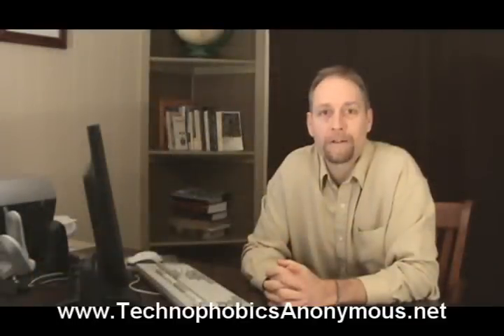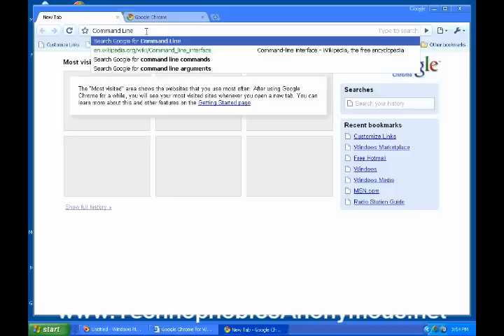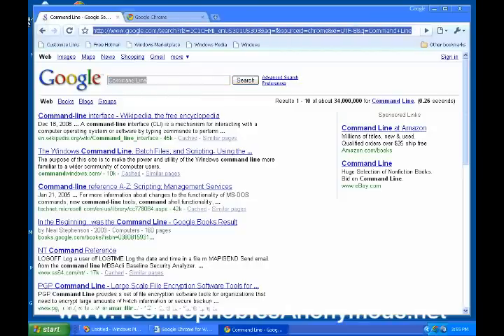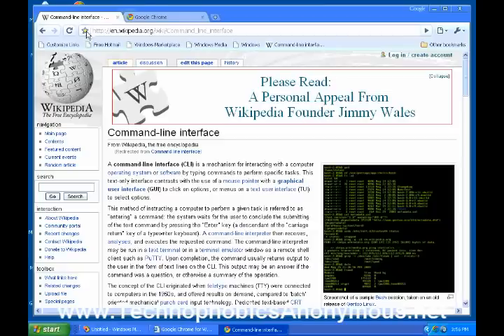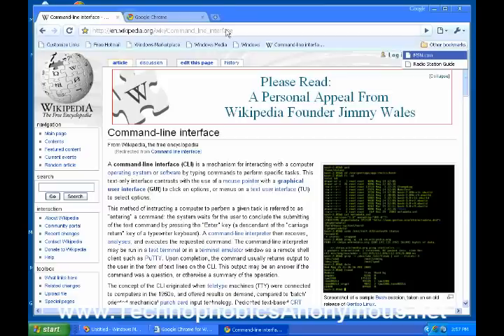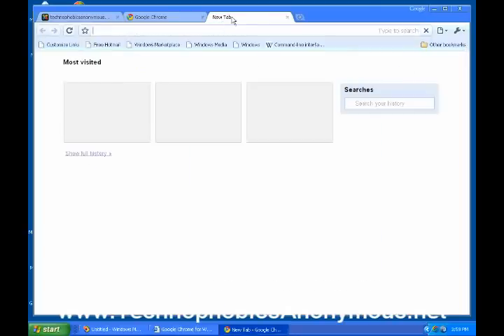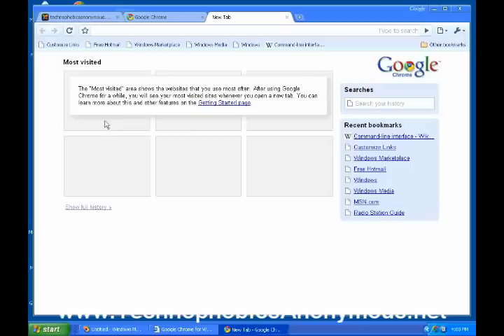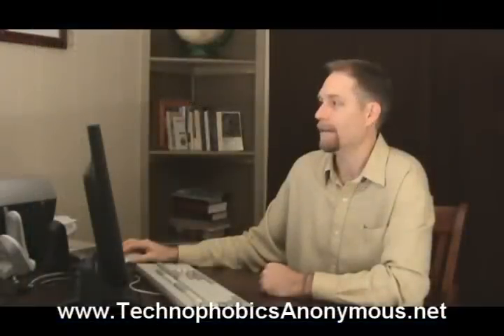Chrome 2: Basic computer skills: Video Training (11 of 24)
for Beginners, Boomers, and Seniors. Chrome Using.